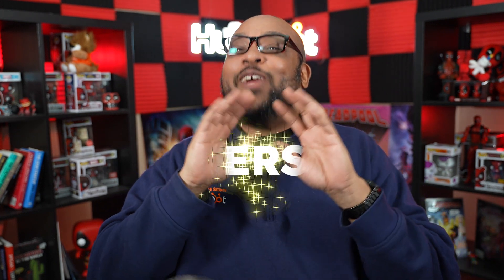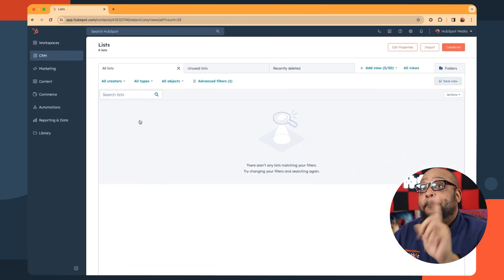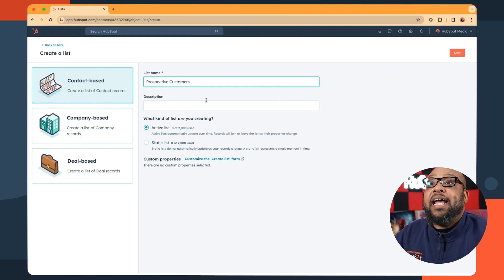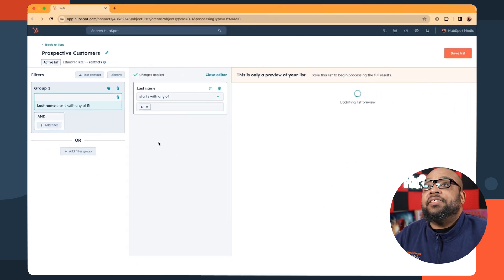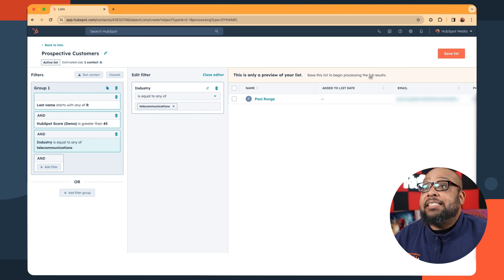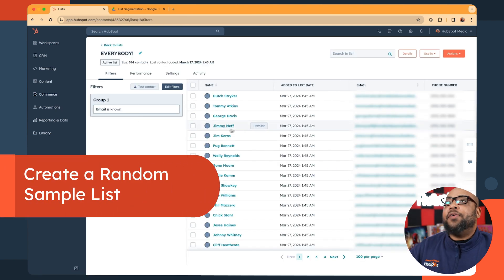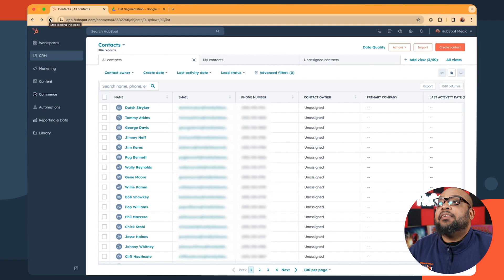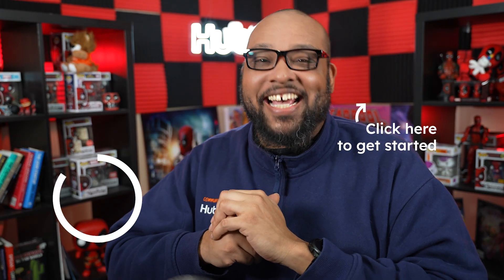List Segmentation For Marketers in HubSpot (Active Lists)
HubSpot's Devin Bellamy explains how to use lists to segment data in a CRM, including creating contact-based lists, using filters to narrow prospects, and the benefits of active versus static lists. This tutorial also introduces the concept of using lists for targeted email marketing, automation and smart content, as well as creating random samples for testing.

Chapters:
00:00 Intro
00:25 Creating a list
01:04 Active lists vs. static lists
01:34 Adding filters
03:06 Create a random list for testing